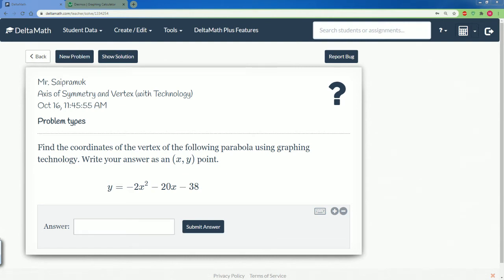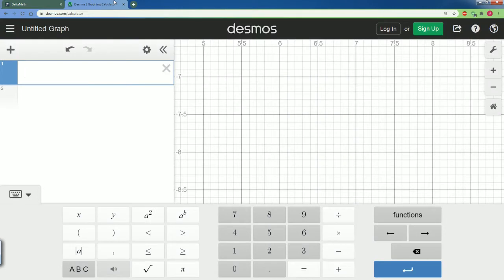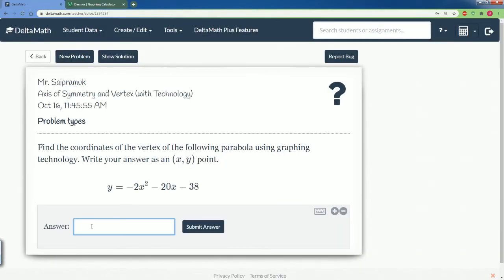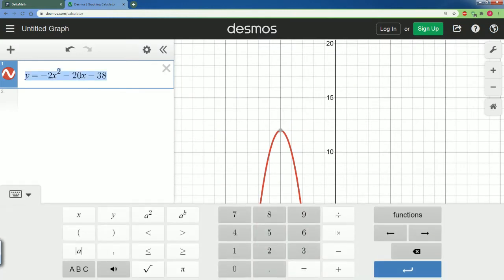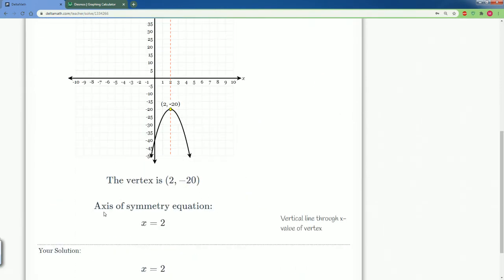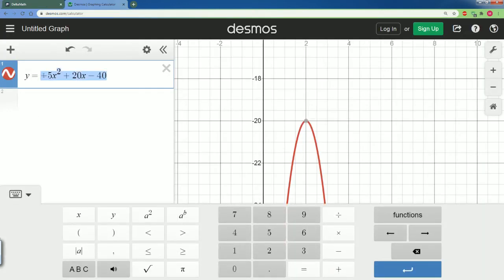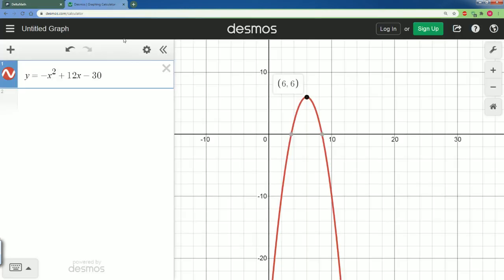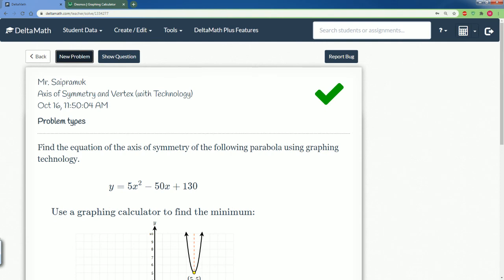DeltaMath Axis of Symmetry and Vertex with Technology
DESMOS Graphing calculator is used. I show how to find the vertex points. Using the vertex, the axis of symmetry is the x value of the vertex.